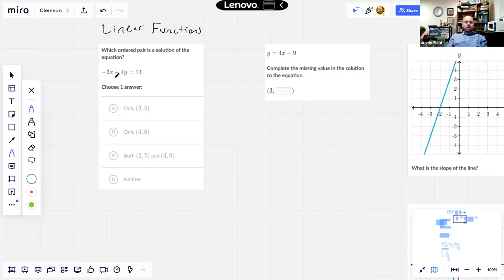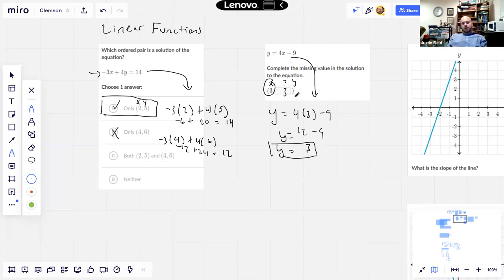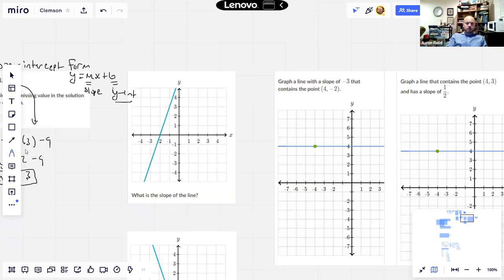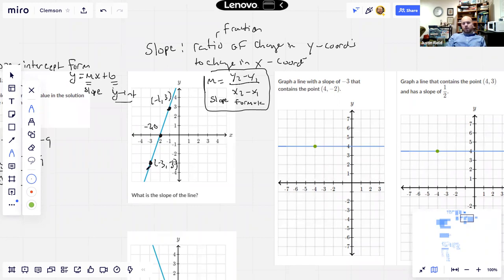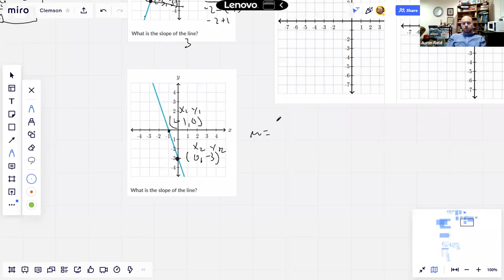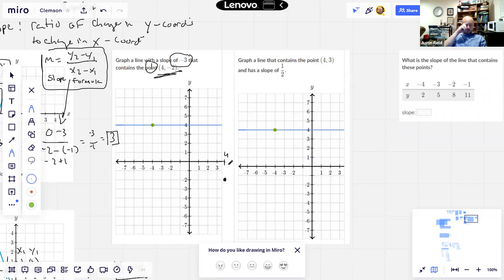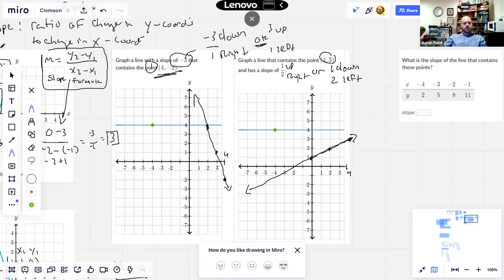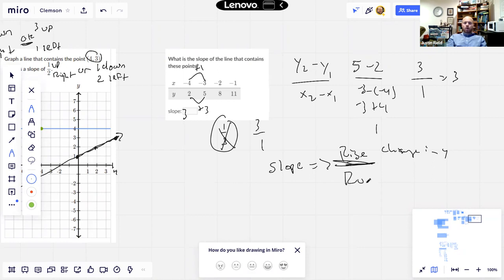Alg1 Wk3 Slopes of Lines